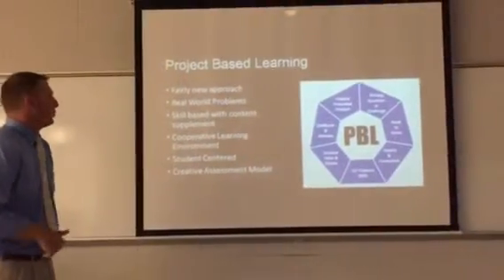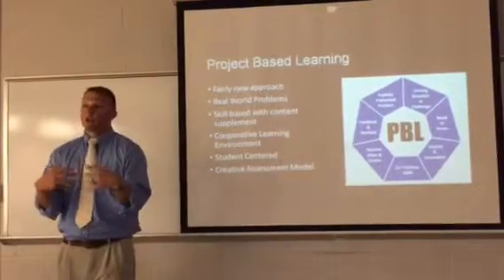Student Engagement presentation